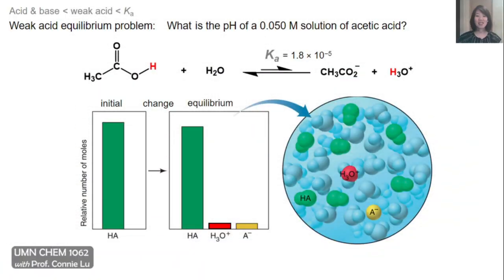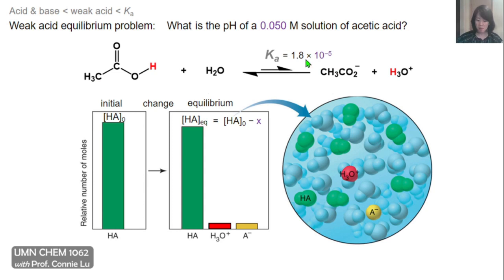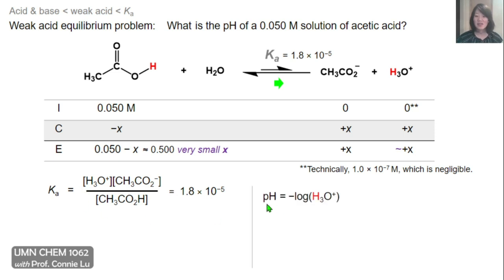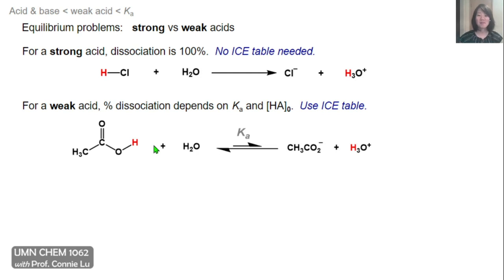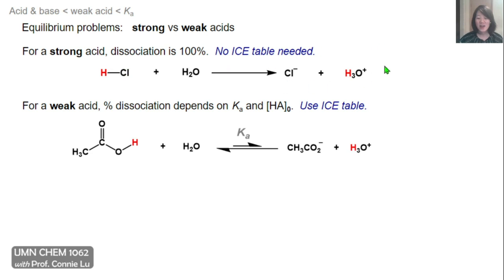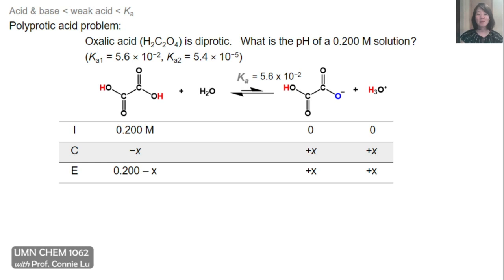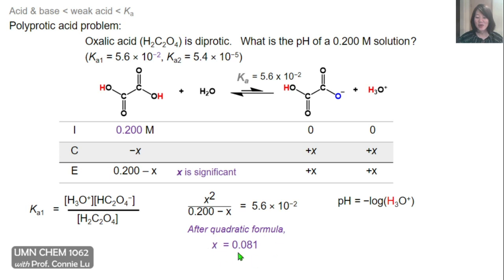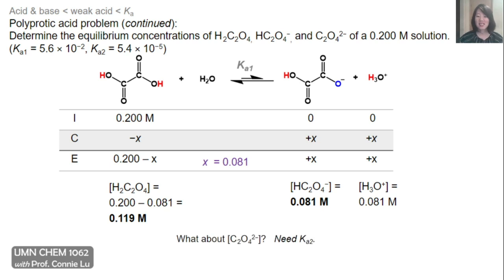Acid-Base Equilibria, part 3 of 5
topics: weak acid, equilibria problem solving, percent dissociation, polyprotic acid